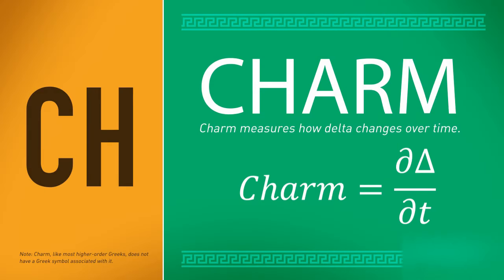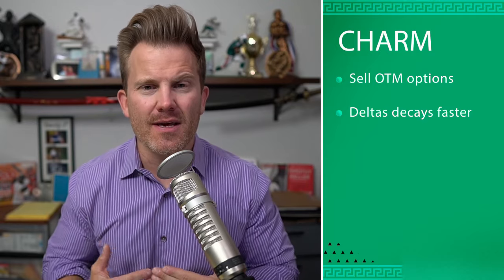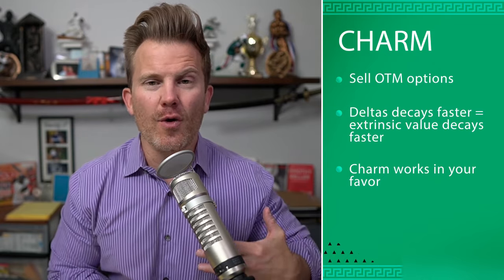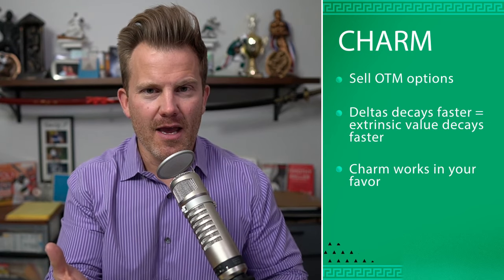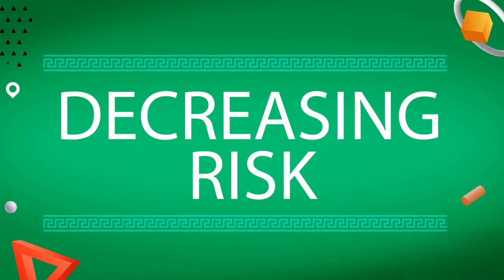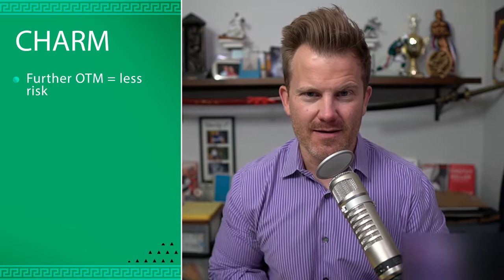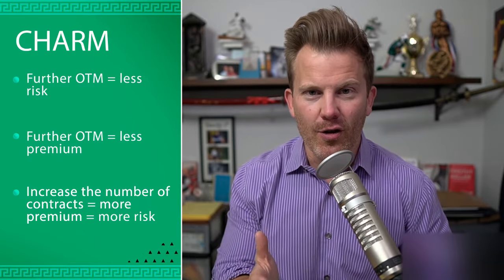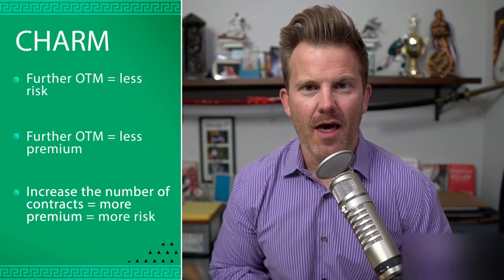Options Charm Explained: Trading Greeks for Beginners